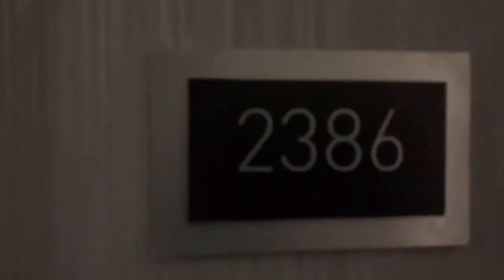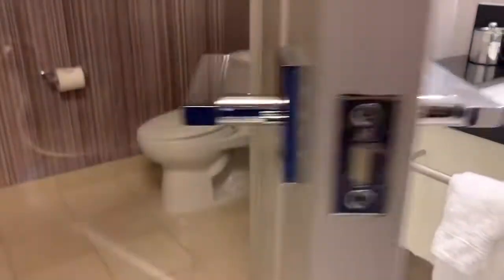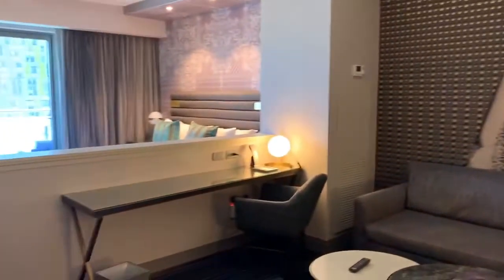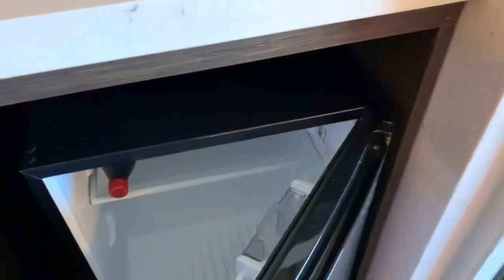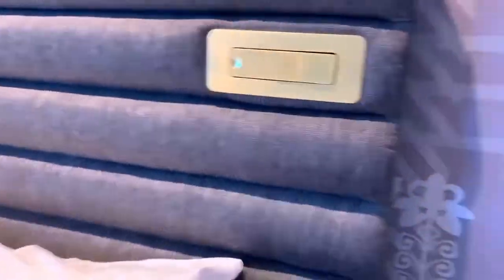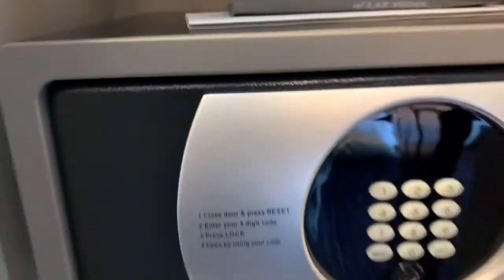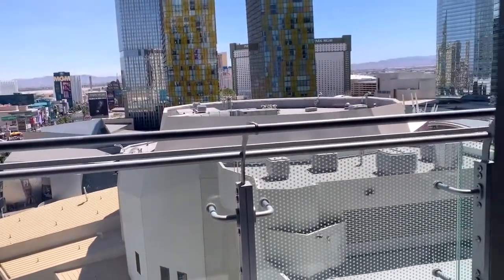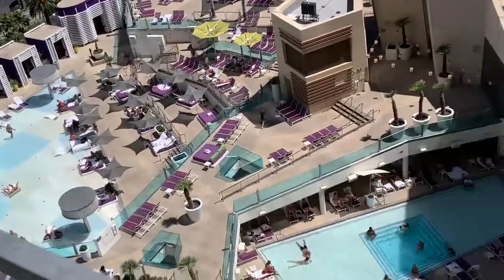🏨 The Cosmopolitan Las Vegas Terrace Studio King Rm 2386 🎲🎲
Cosmopolitan Terrace Studio Room